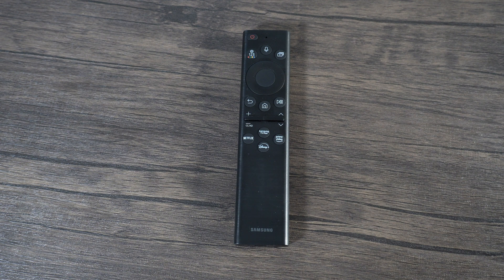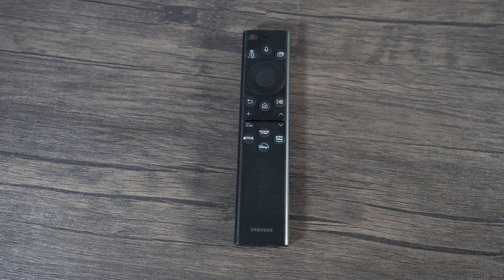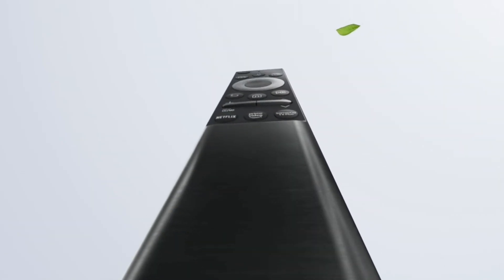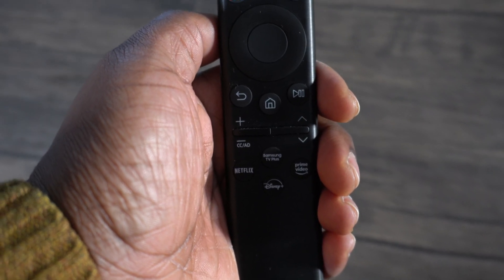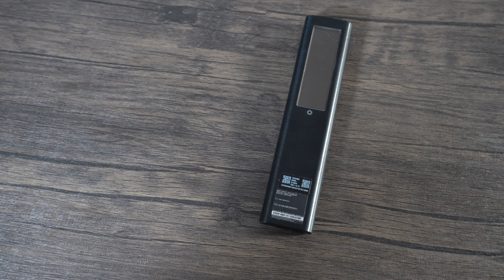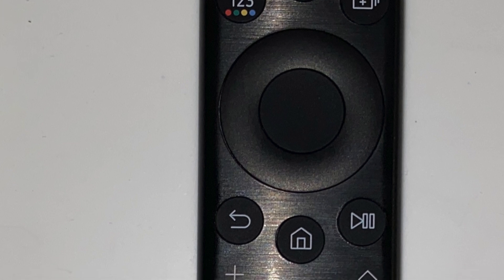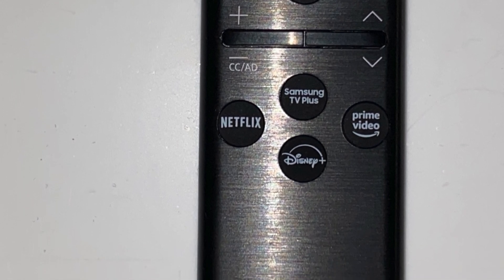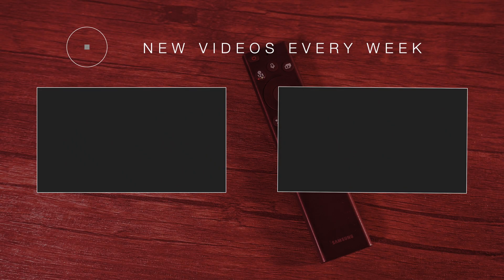Samsung Eco Remote 2022 : Saving the planet one remote control at a time!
Here's my video on how Samsung is saving the planet with its new remote! This remote can be charged with solar power and radio waves.  I also describe the buttons.

🕑  TIMESTAMPS

00:00 - Introduction
00:39 - What makes this remote special for 2022
01:36 - Button description
02:26 - Conclusion

N/A

Main Light (Amazon) (Updated version of what I use)
Secondary Lights (Amazon) (Updated version of what I use)
Overhead Tripod (Amazon)
Regular Tripod (Amazon)
Iphone Tripod Mount (Amazon) (Updated version of what I use)
Voice Recorder (Amazon)
Lav Mic (Amazon)